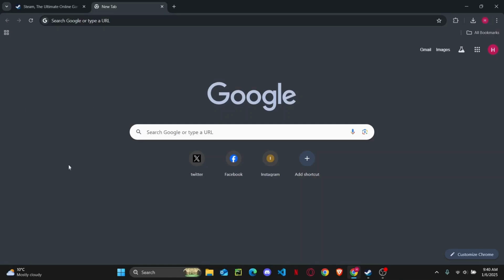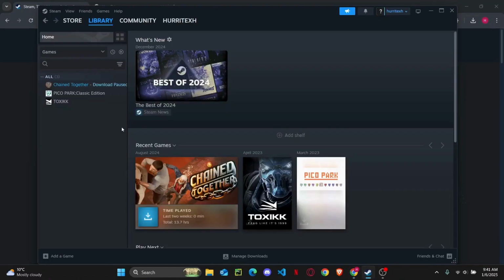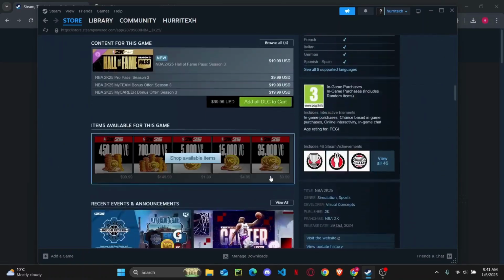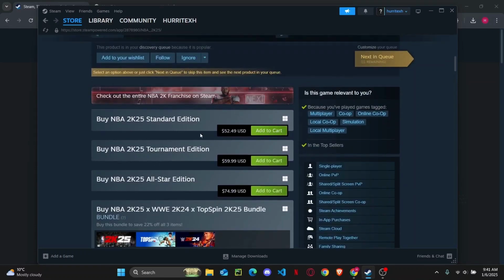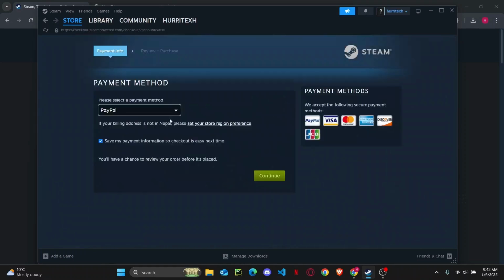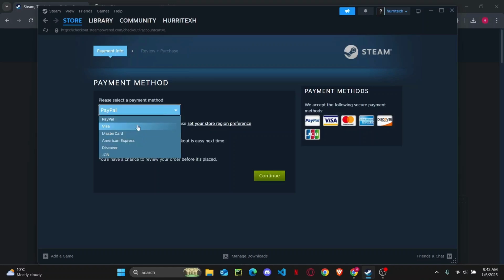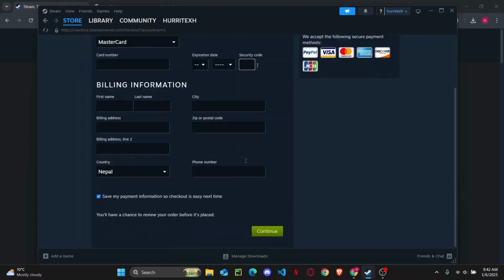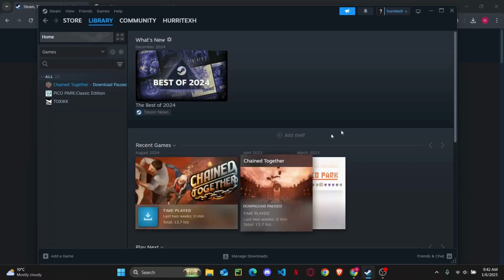How to Download NBA 2K25 on PC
Learn how to download and install NBA 2K25 on your PC with this easy-to-follow, step-by-step guide. Whether you're a first-time player or looking to reinstall, we've got you covered!

In this video, you'll discover how to download NBA 2K25 for PC and walk through the installation process, so you can start playing this exciting game in no time.

Timestamps:
0:00 Introduction
0:20 Step 1: Downloading NBA 2K25
0:45 Step 2: Installing NBA 2K25 on PC